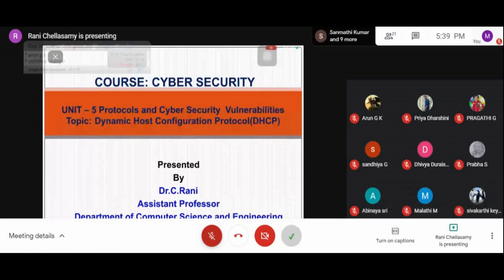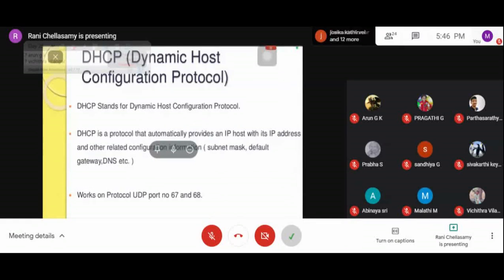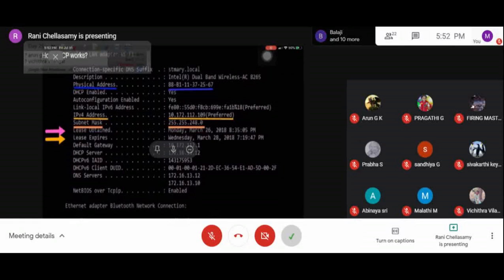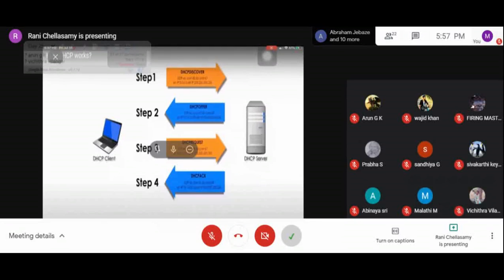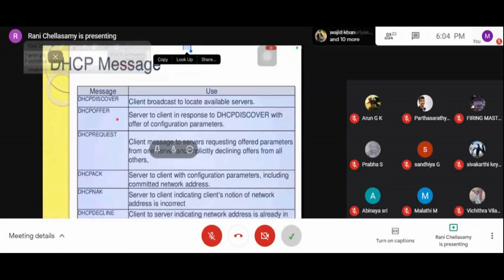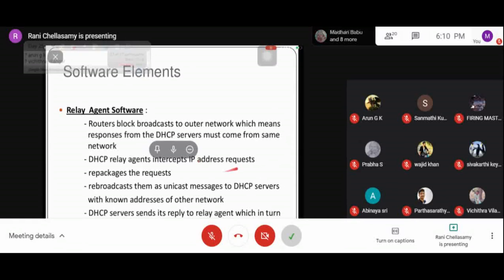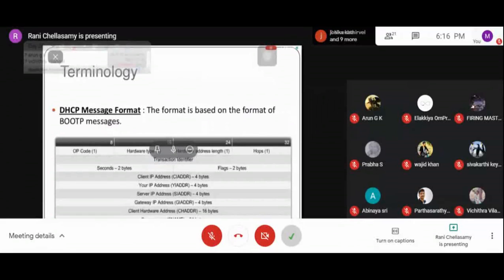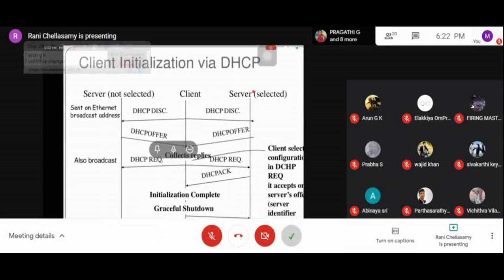Cyber Security Webinar Day-31